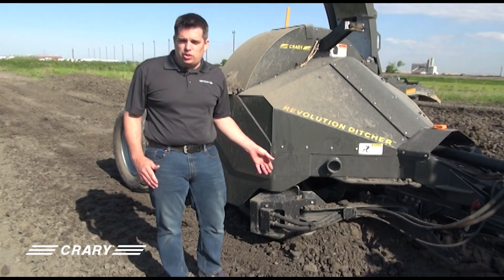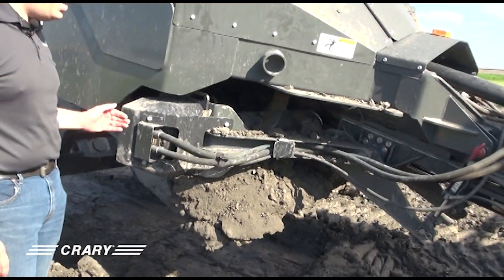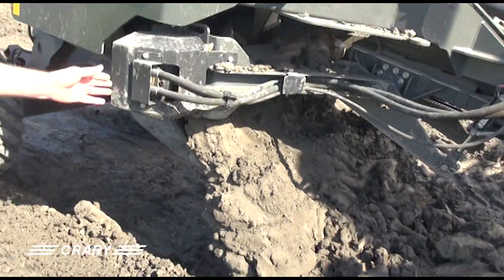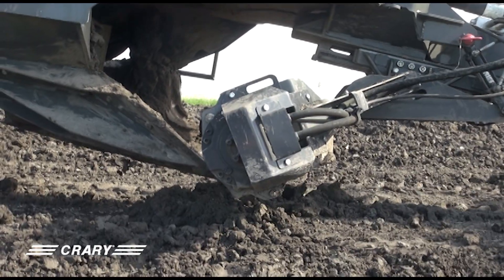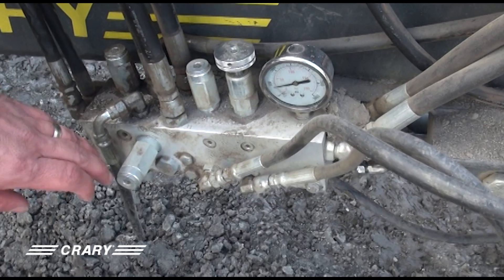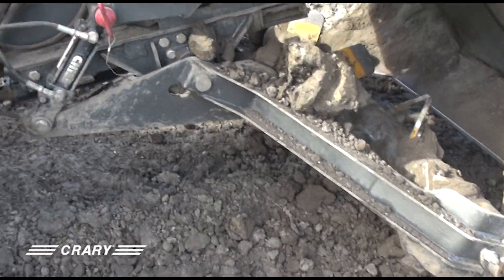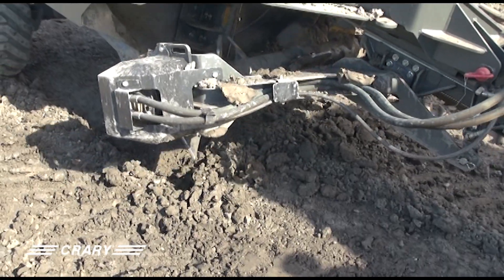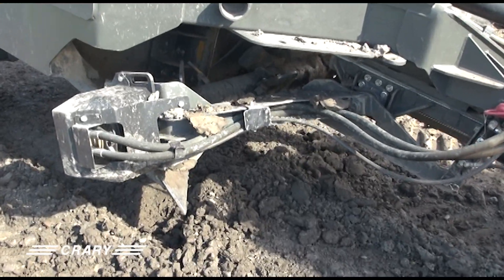Crary® Revolution Ditcher™ Cross Auger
Crary® Engineer, Ben, walks you through the features of the Revolution Ditcher™ Cross Auger, including how to adjust the up, down, and float pressure of the auger. Plus, he shows you some tips on how to clear out the auger and rotor if they plug in heavy conditions.